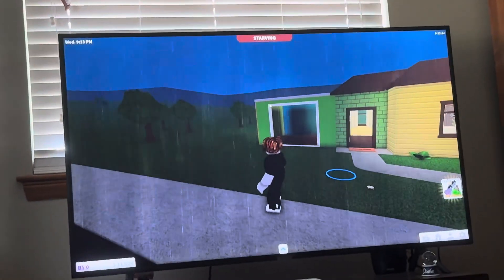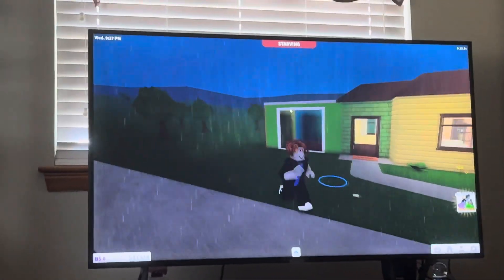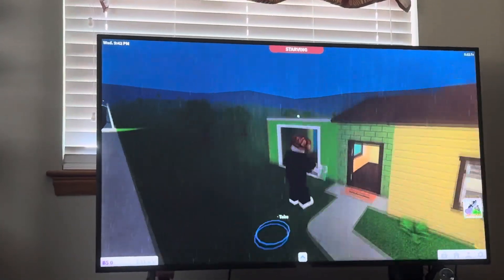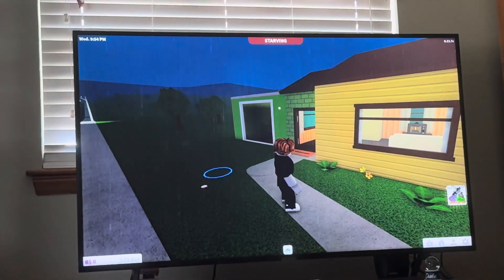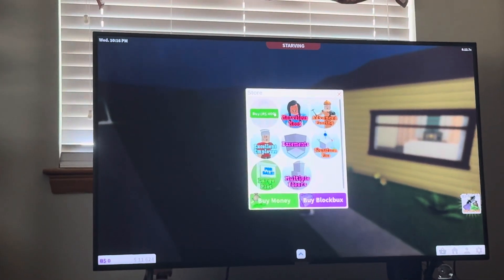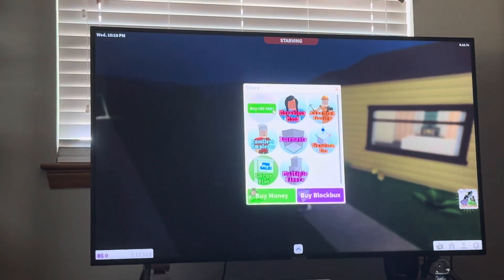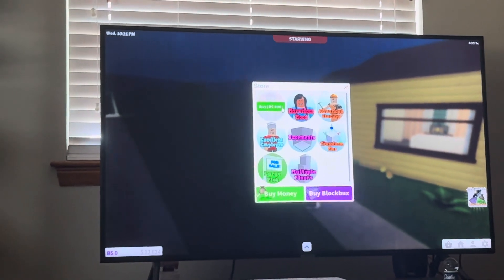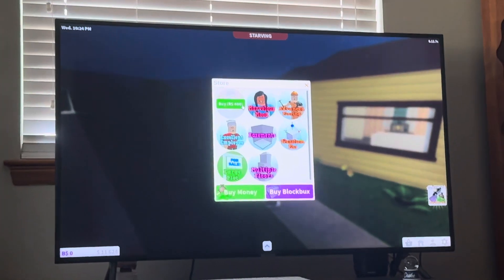Roblox Welcome to Bloxburg: How to Buy Marvelous Mood Gamepass Tutorial! (PS4/PS5 & Xbox)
God bless and hope this helped you! Roblox Welcome to Bloxburg: How to Buy Marvelous Mood Gamepass Tutorial! (PS4/PS5 & Xbox)